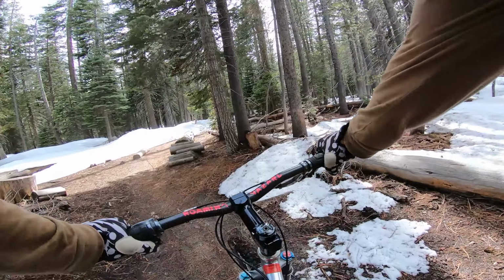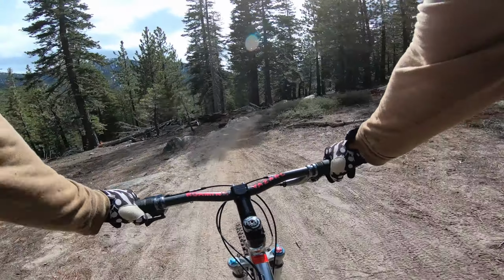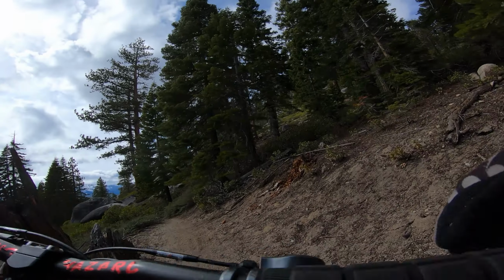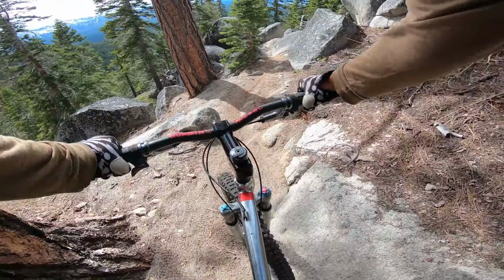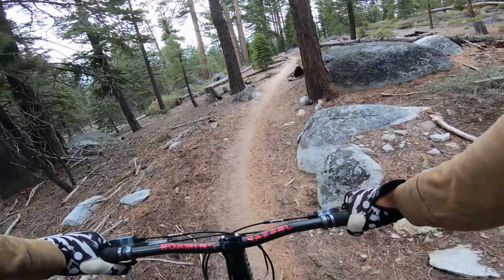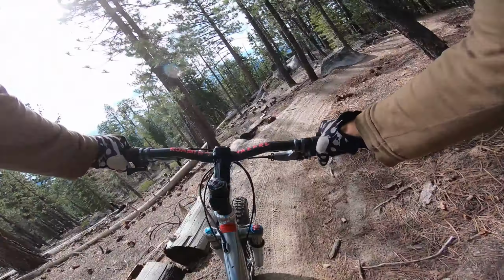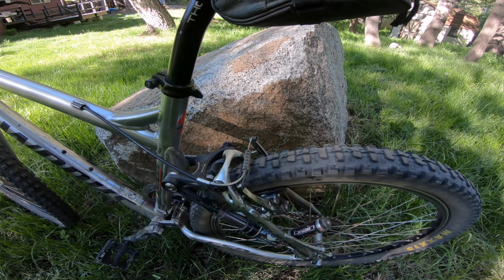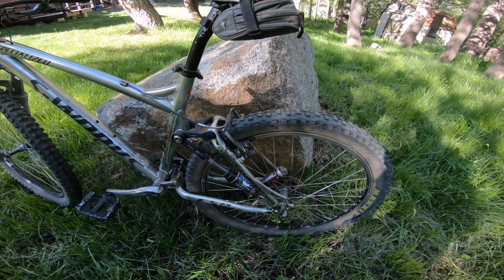Armstrong and Corral Trails South Lake Tahoe - Epic views from the "Not so" Epic MTB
Armstrong connector down to Lower Corral trail is one of the premiere MTB trails in South Lake Tahoe. Unfortunately I was still riding a 2004 Specialized S Works Epic and the older design just wasn't up to the features or the conditions. I encountered mechanical issues and areas I didn't feel confident with the short travel and "OTB geometry" as I like to call it.